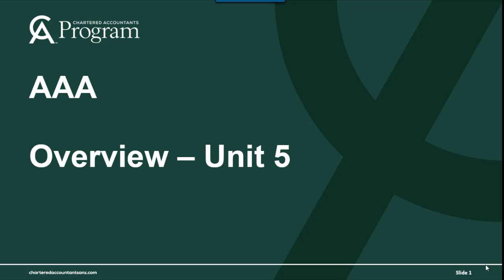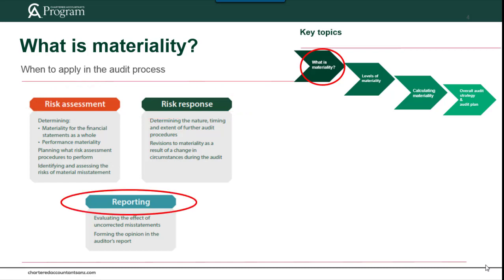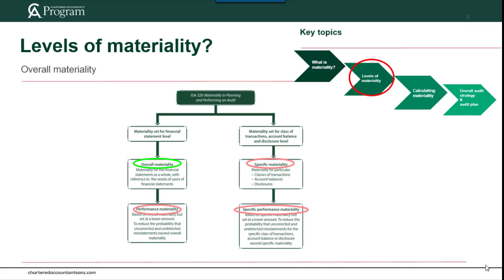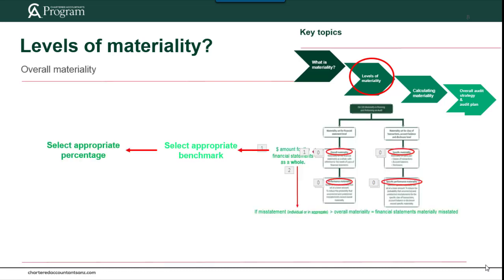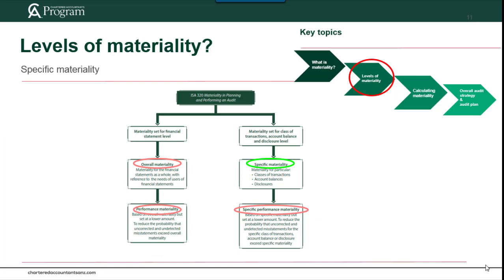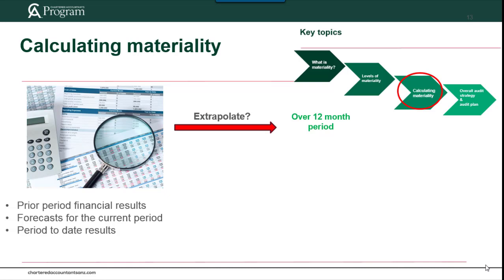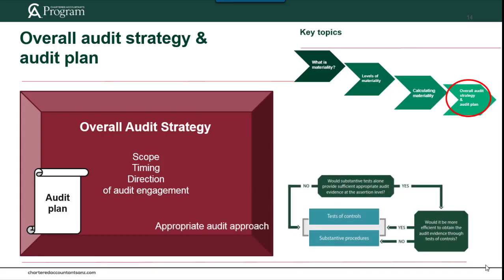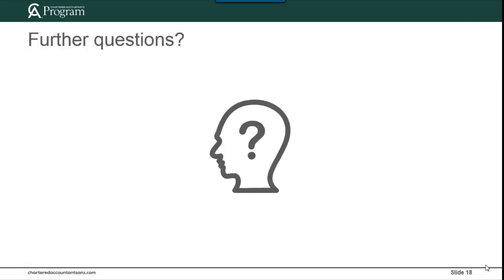AAA219 Unit 5 Overview